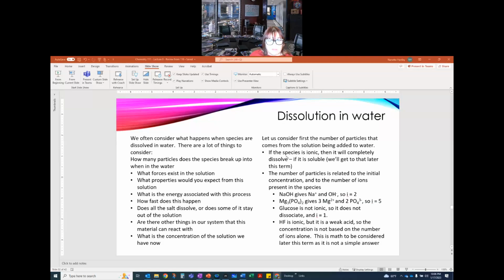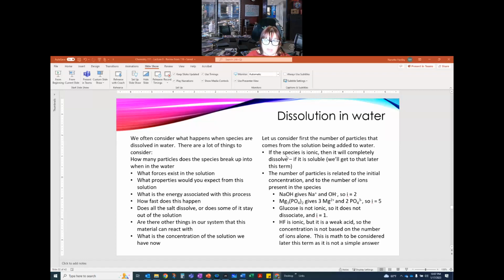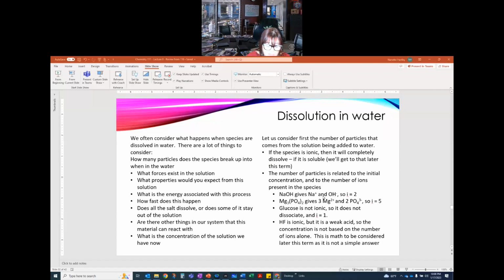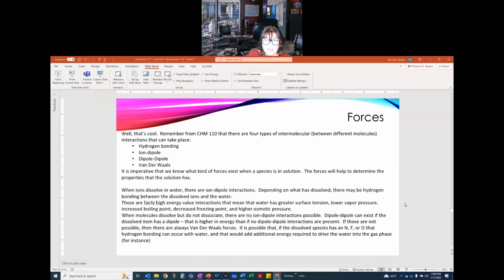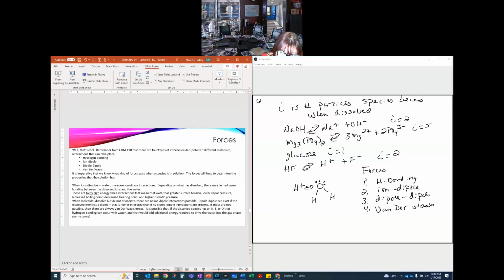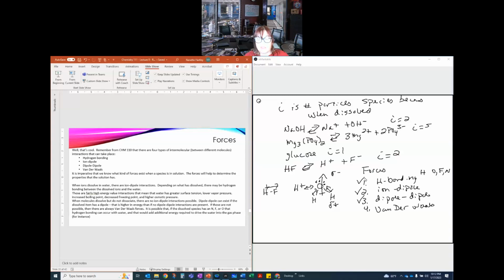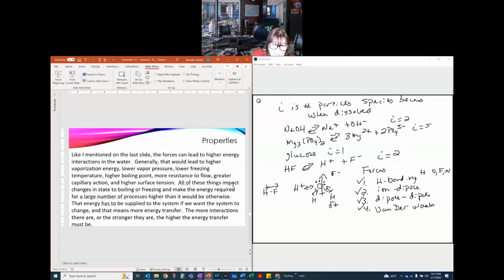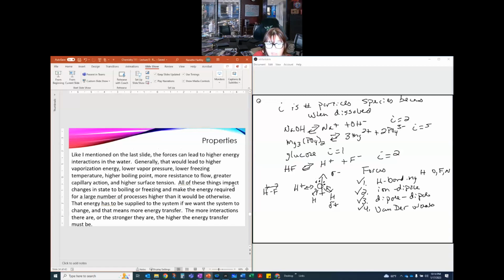CHM 110 Dissolution, Forces, Properties